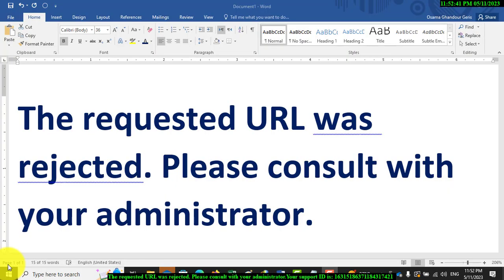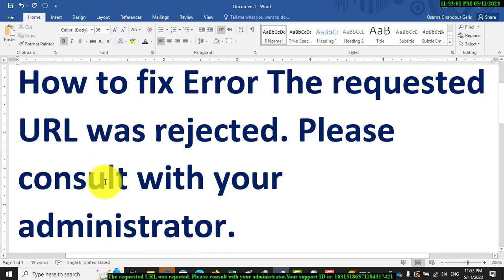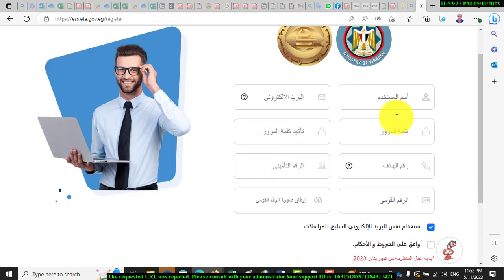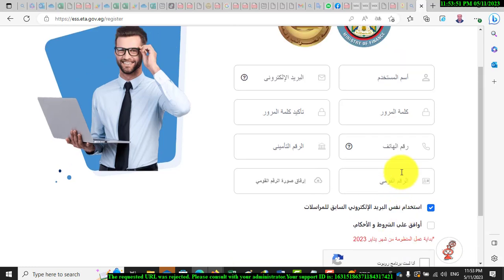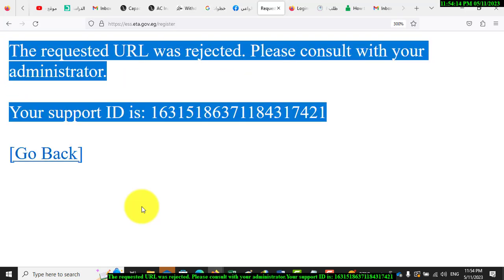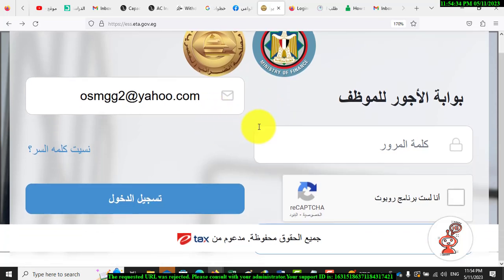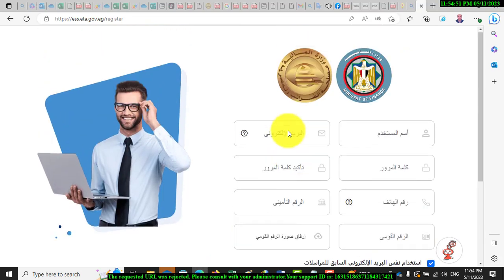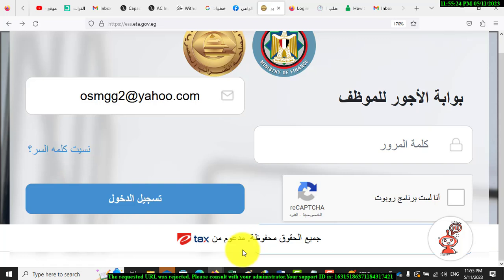How to Fix ERROR The requested URL was rejected. Please consult with your administrator.Your support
How to Fix ERROR The requested URL was rejected. Please consult with your administrator.Your support ID is: 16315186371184